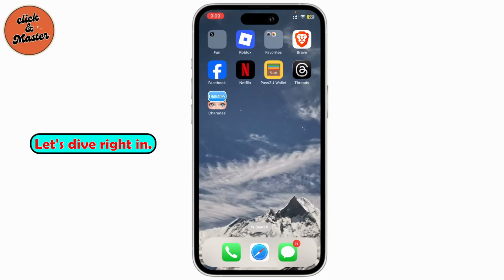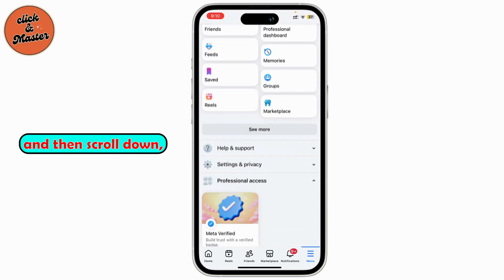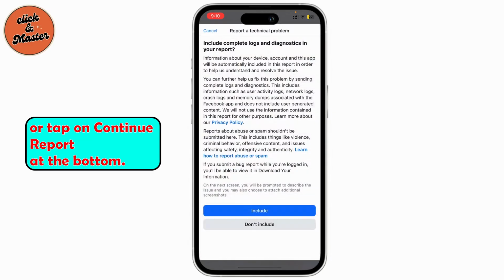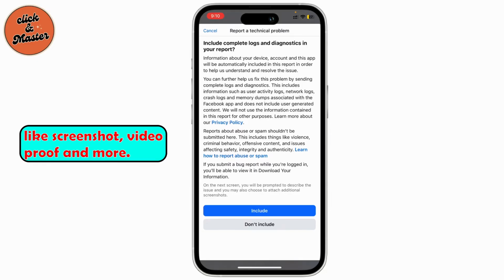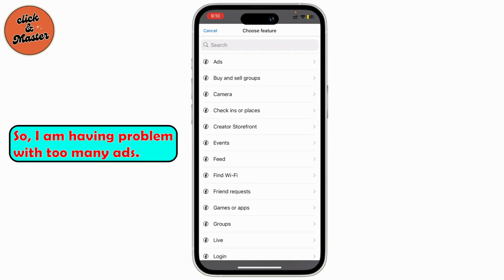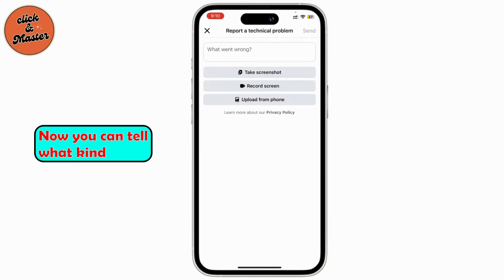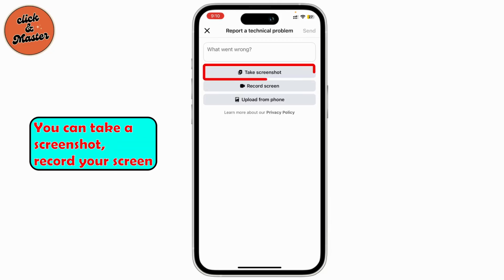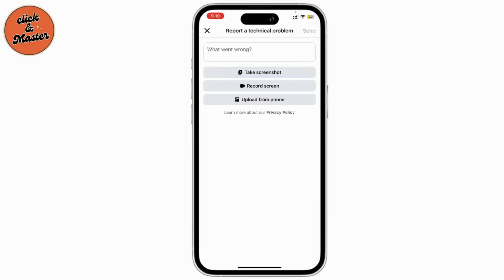How to contact Facebook customer service ?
Welcome to our step-by-step guide on "How to Contact Facebook Customer Service"! If you’re facing issues with your Facebook account, business page, ads, or login, and need help directly from Facebook, this video is for you. We’ll show you the different ways to contact Facebook customer support, whether it’s through the help center, live chat (for business accounts), email support, or reporting a problem inside the app.

With so many users experiencing issues like hacked accounts, locked profiles, ad payment problems, and account recovery, knowing how to reach Facebook support is essential. This tutorial will guide you on the best methods to contact Facebook customer service and get real solutions fast.

How to contact Facebook support team

How to reach Facebook help center

How to contact Facebook by chat or email

How to get help for Facebook account recovery issues